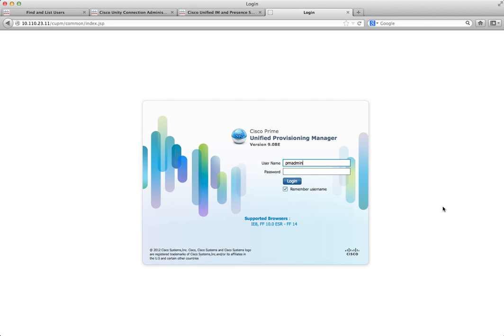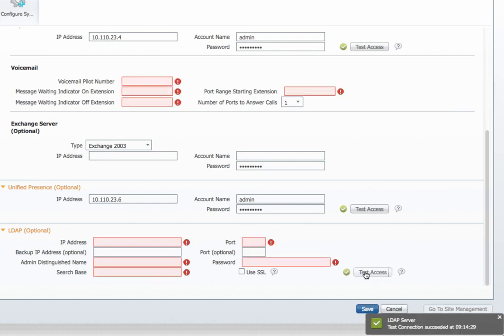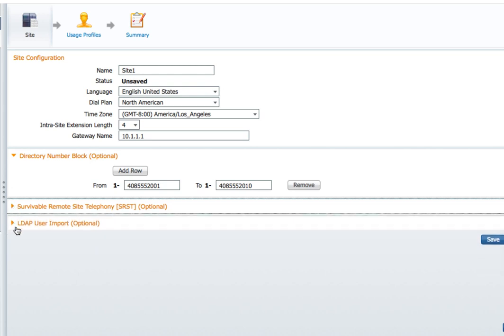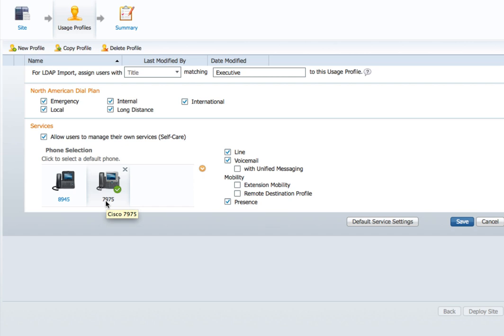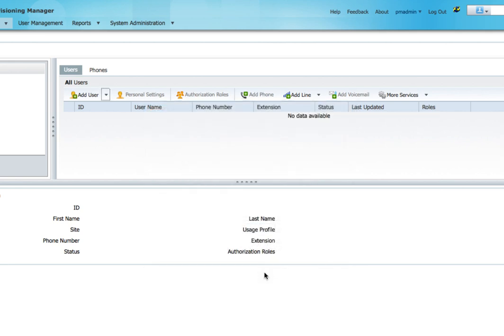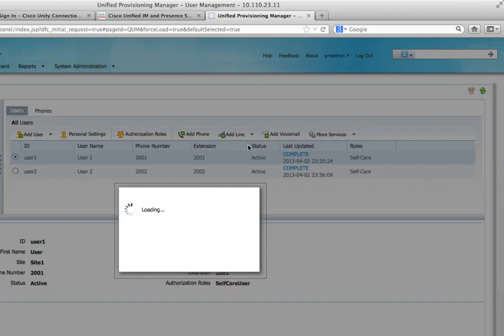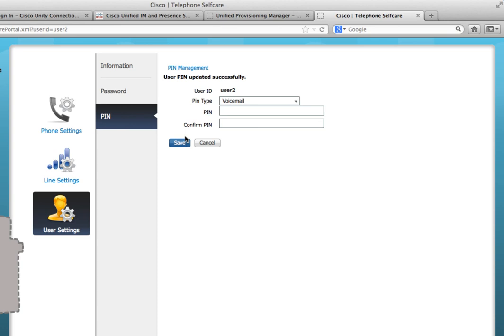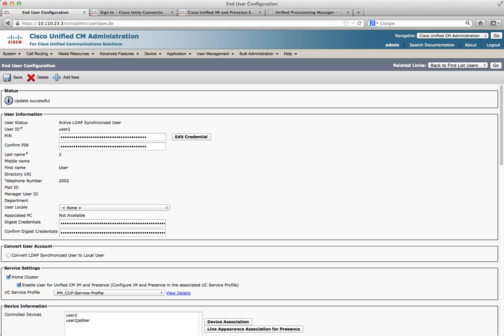Business Edition 6000 (BE6K) 9.x - Unified Provisioning Manager (UPM) BE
This is the third video of a set four videos on the setup of a BE6K system.  This video goes through the integration and configuration of Communications Manager, Unity Connection, and IM & Presence applications using the Unified Provisioning Manager (UPM).